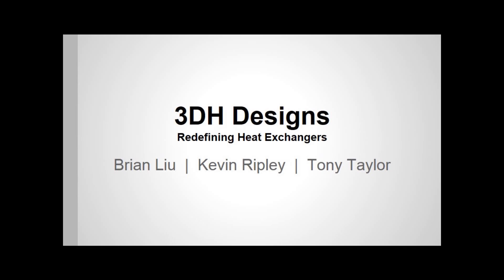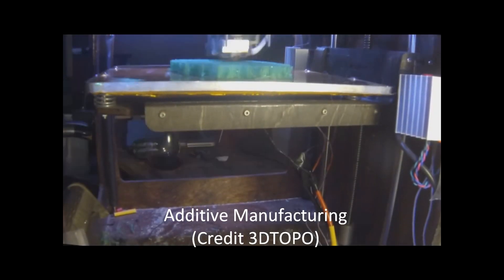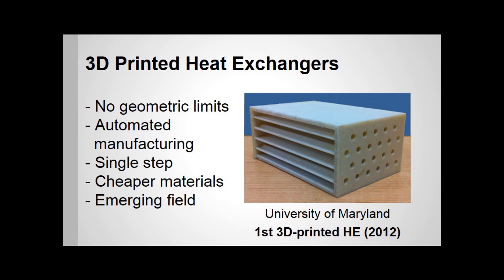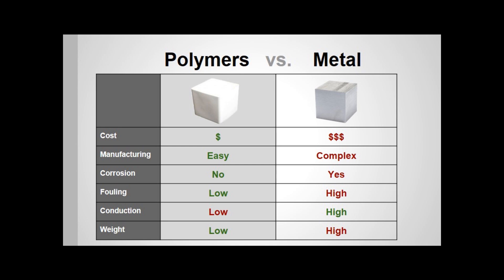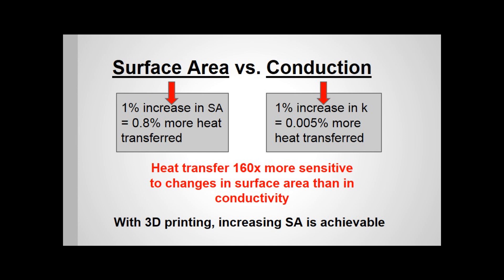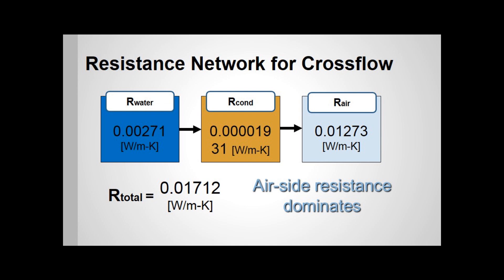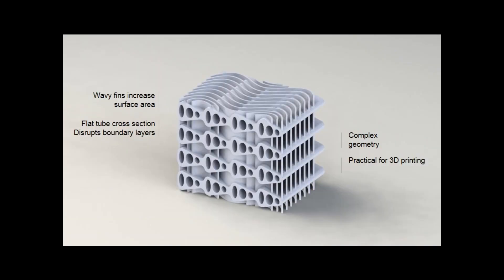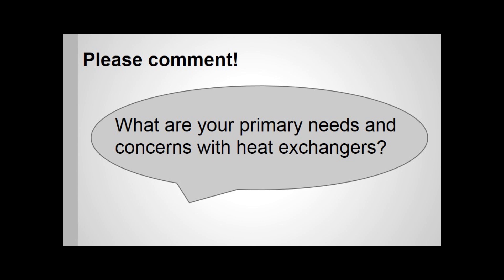3D Printing Polymer Heat Exchangers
This is a presentation by an undergraduate student design group at UW-Madison. This summer, we are researching the viability of 3D printed polymer heat exchangers. Please lease comments with any feedback you may have.